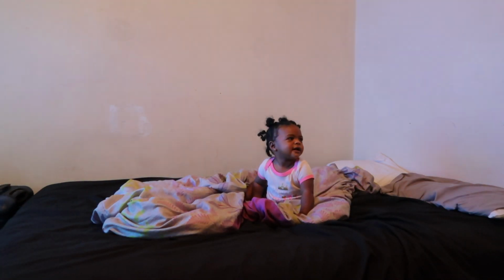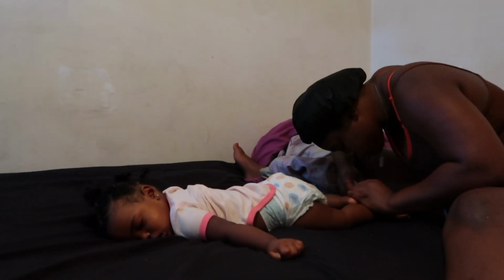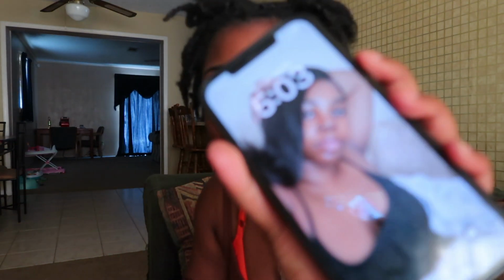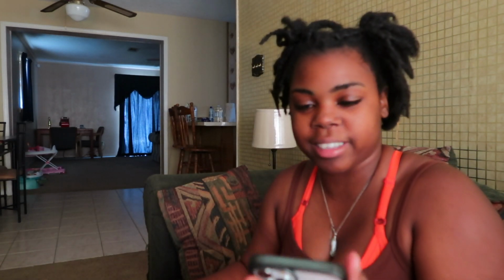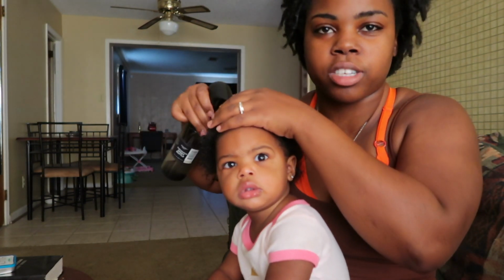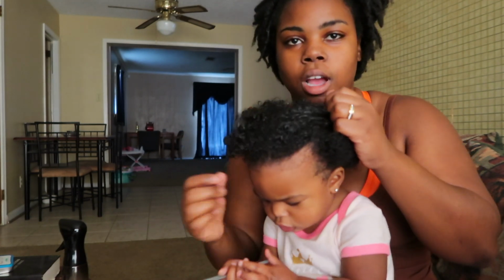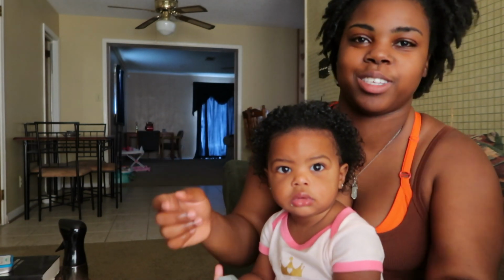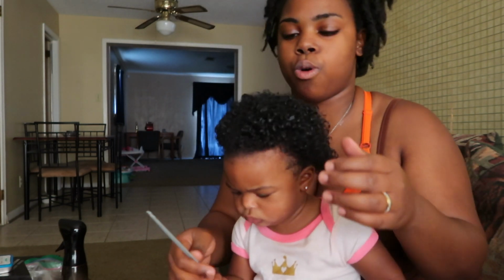8 Month old hair 2023 Haircare routine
Baby T's Haircare routine. Im sorry about the lightening situation.

Get Half off with code-JASMINE

I don't have a snapchat

Im A Aries ♈️
Editing Software I Use: Final Cut Pro X
Age: 23 years old
Location: Alabama

Current views: 92,584
View goal: 149,073